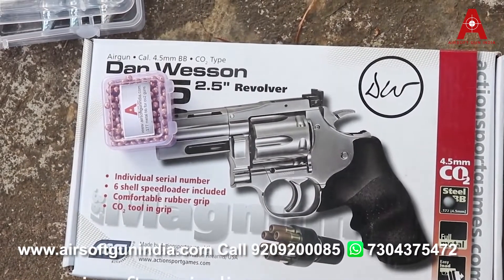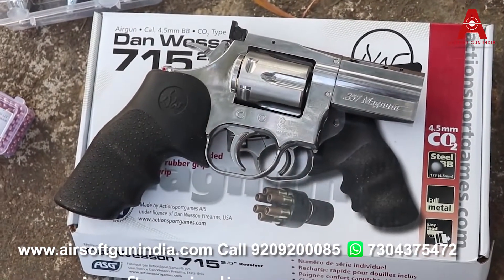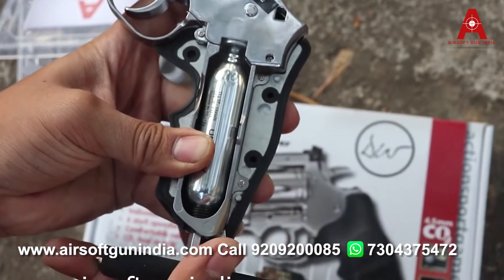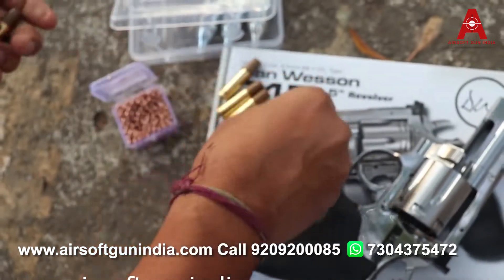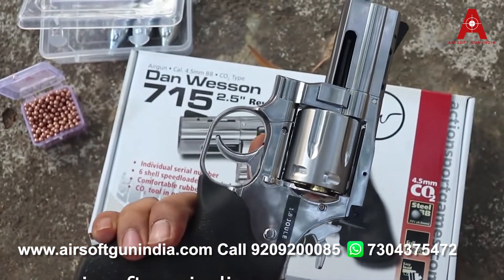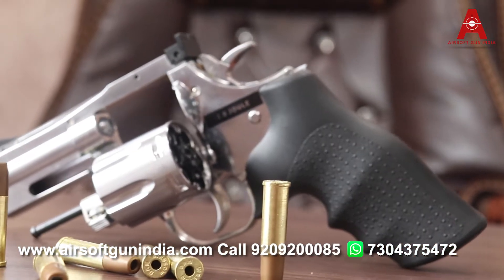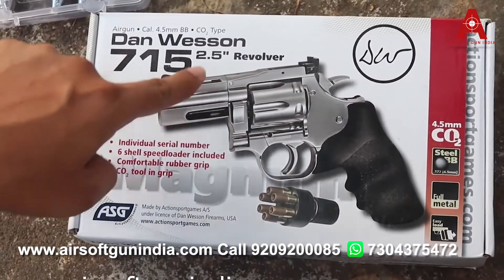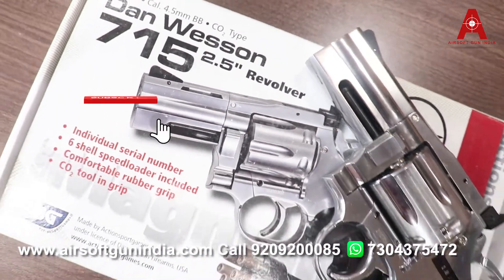Dan Wesson 715 2.5 BB Air Revolver Firing Test and Fun by Airsoft Gun India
The wait is over now !!! Ever loved Dan Wesson Revolver is back in stock get your hands on this one right now. Order and get it delivered all over India with zero delivery or shipping cost.
The classy Dan Wesson Model 715 double-action revolver is back in production. For revolver lovers, that is welcome news. This highly accurate Airgun replica features all the details that you find on the real firearm.  Now the legend has been reborn in airguns.

From the one-piece 2.5-inch heavy barrel to the Hogue rubber grip. The grip shell has an ingenious integrated tool for tightening the CO2 cartridge that powers the revolver. Even the forward cylinder latch and the clockwise rotation of the cylinder have been precisely replicated from the real firearm.
This is a BB air revolver that uses bb as its ammo, to be loaded in its bbs shells and then shells into the revolver.

TECHNICAL DATA:
Max Velocity 344 Fps
Trigger Action Double-Action
Function Repeater
Weight 0.997903 grams
Caliber 0.177" (4.5mm)
Barrel Length 2.2 inch
Overall Length 8.3 inch
Rifled inner barrel
6 rounds capacity
The fully adjustable rear sight
Hogue imitation rubber grips
Integrated tool for tightening CO2 cartridge
Engraving on the full metal, heavy-duty outer barrel
Impressive, realistic weight
Double-action
Manual safety
Front Sight Blade
Rear Sight Adjustable for windage & elevation